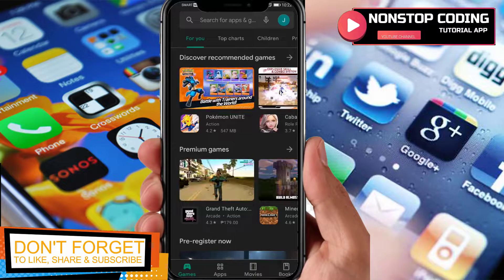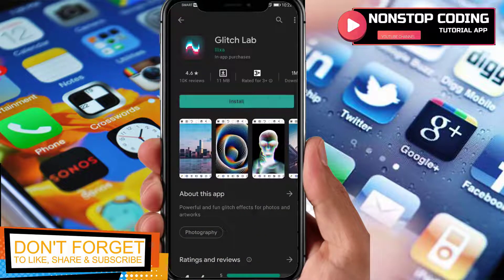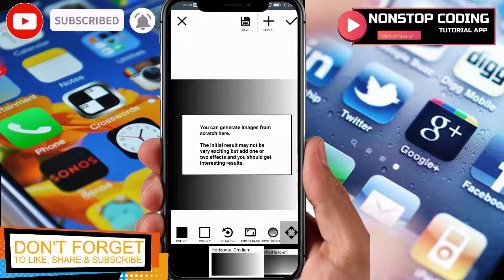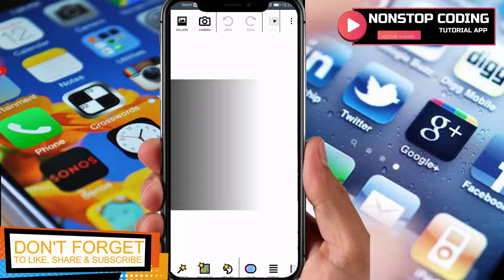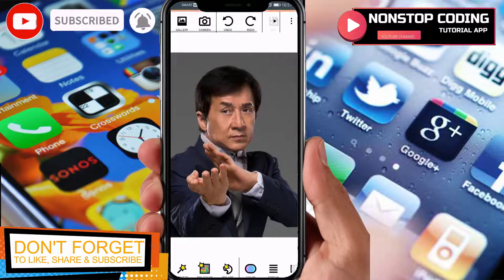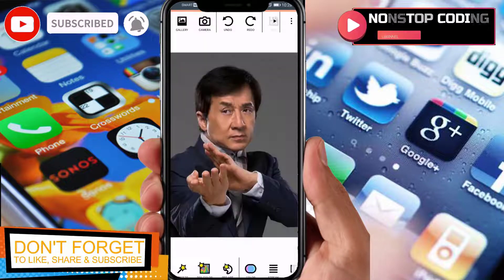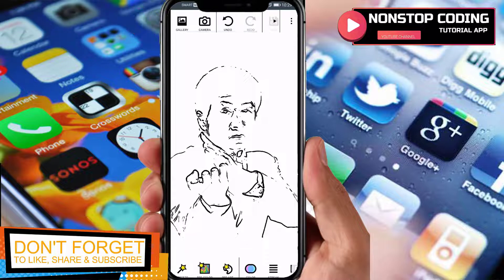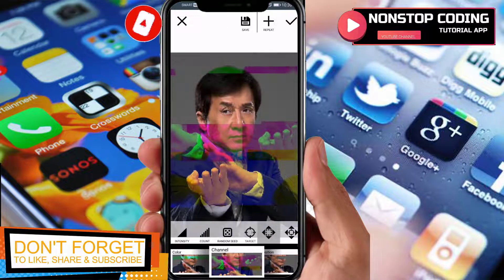Glitch Lab App 🔥Free Download🔥Tutorial On Android App Easy Guide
In this video, I'll show you how to use Glitch Lab tht you can get  from playstore

Why use Glitch Lab App?

The greatest thing about Glitch Lab is that even in its free version, there is so much you can do already. The developers made the good choice of not bombarding their users with intrusive ads, unlike other apps that only act as deceptive advertising machines to fool users.

Glitch Lab brings well known effects as well as novel ideas to the world of digital glitch art, following the philosophy of simplicity, power and control of its predecessor apps.

Effects are organized into categories and span a wide array in and around the concept of glitch art.

Glitch Lab is simple to use yet at the same time endlessly configurable. Filters combine to produce endless variations of your art.

These are the things available on this app.
Effects
Over 100 effects covering:
★ Color
★ Streaking, Breaking, Repeating, Data corruption
★ Pixel Sorting
★ Retro (Pixelation, Scanlines etc.)
★ 3D (sphere, voxel, smooth surfaces and more)
★ Text and gimmicks
★ Art filters

Powerful user interface
★ Infinite undo/redo
★ Erase parts of the last applied effect (PRO)
★ Bookmark images to save progress or reuse as masks
★ Area of effect options (activate from settings)

Glitch Lab comes with a powerful animation module. Create smooth videos with parameter interpolation between key frames (be sure to activate video from the app settings).

PRO Version
Available as an in-app purchase, the PRO version comes with extra filters, extra parameters, higher resolutions and lossless file saving (PNG).